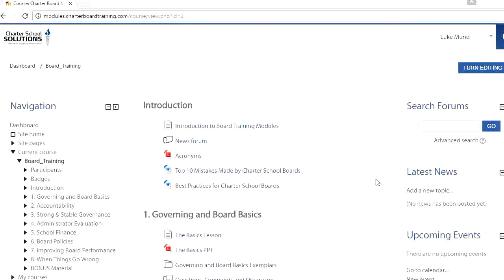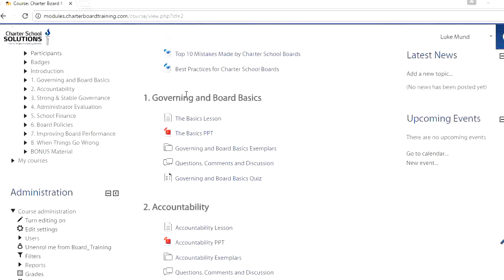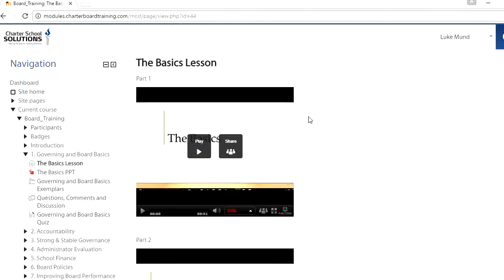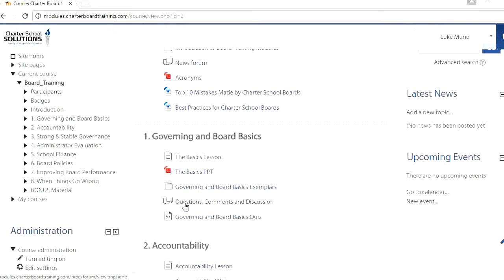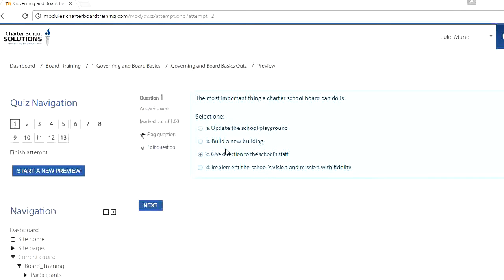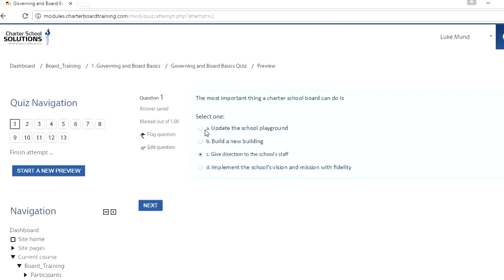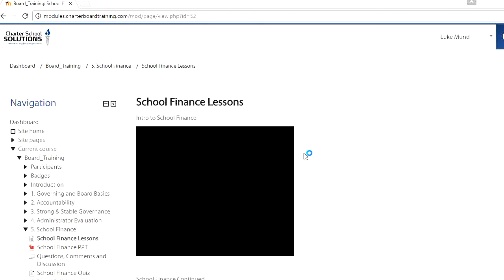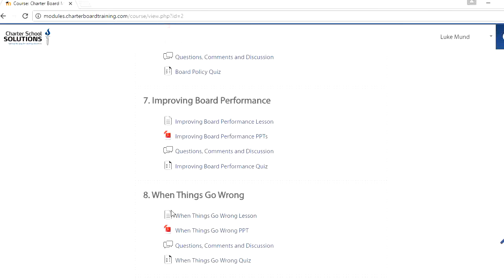Modules Walk Through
Charter School Solutions - Board Training Modules

for more information!